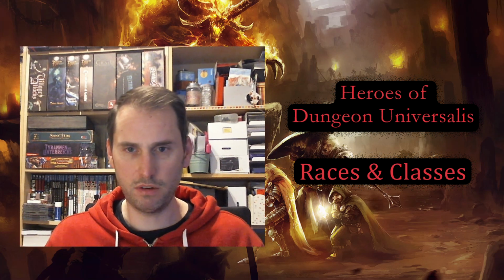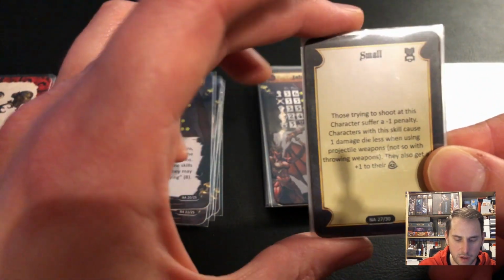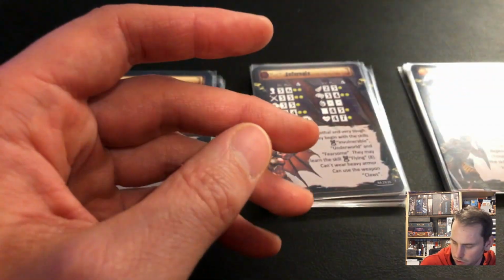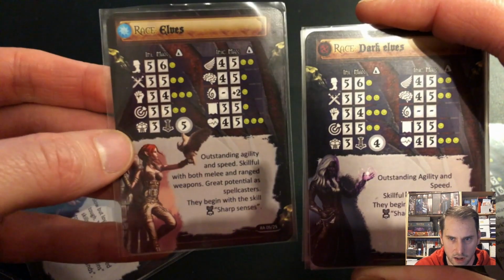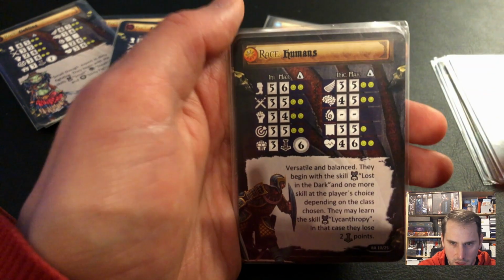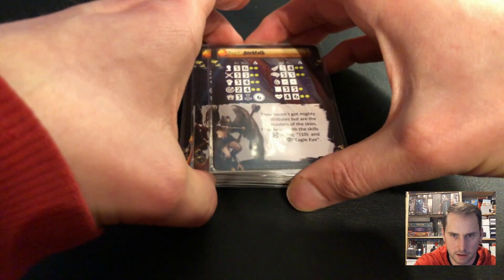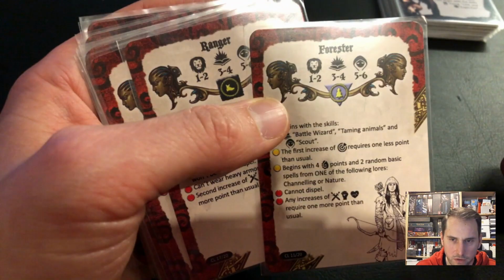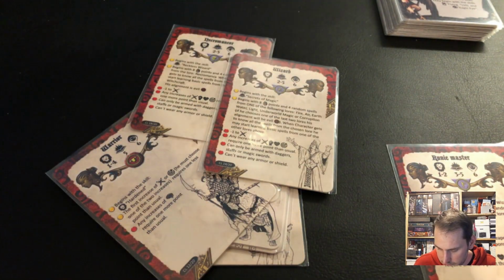Dungeon Universalis - Races & Classes - How to create a Hero (Part 1)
DungeonUniversalis comes with 25 different races and 20 different classes that can be freely combined. You can play a classic elven magician just as much as a troll gladiator or a vampire witch hunter - there are hardly any limits to creativity.
In this video I also give a brief insight into the skills and the associated categories.
I recommend the official and free web app World of Arasca for generating heroes, but of course everything can be done withou any digital device in the PnP style with the material from the core box.

00:00 Intro
01:30 142 Skills
07:00 Races
15:30 Classes
24:00 Outro